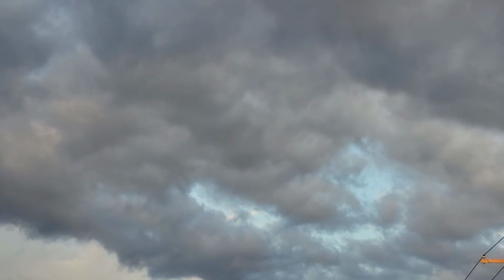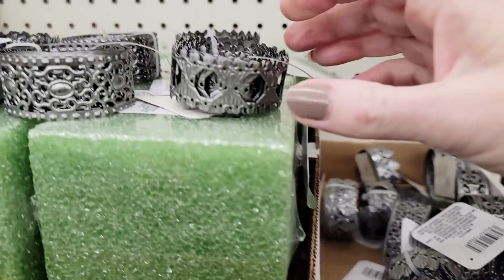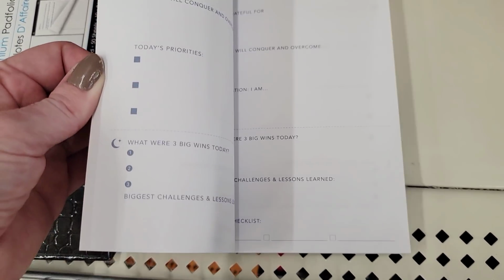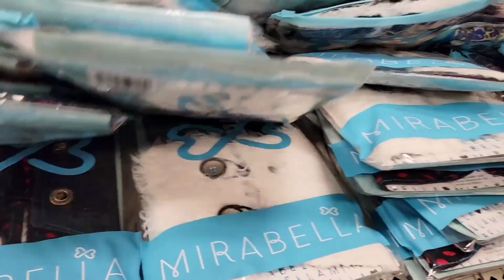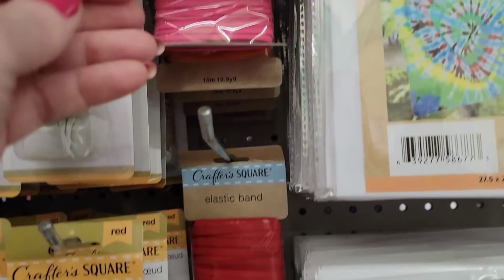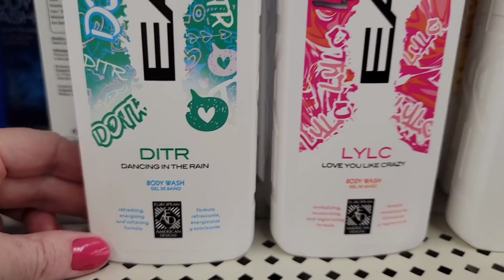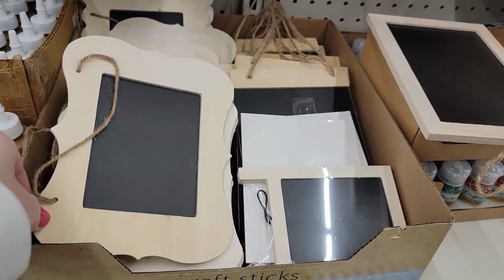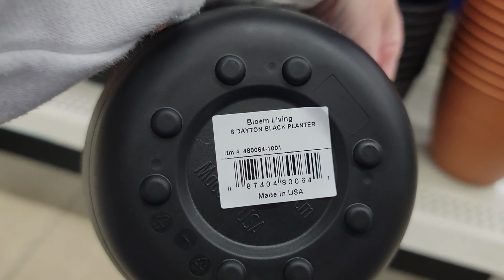COME WITH ME TO 2 DOLLAR TREES/ PHENOMENAL NEW ITEMS/ WOW! MARCH 27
Jennifer Mowan
P.O.Box 15916